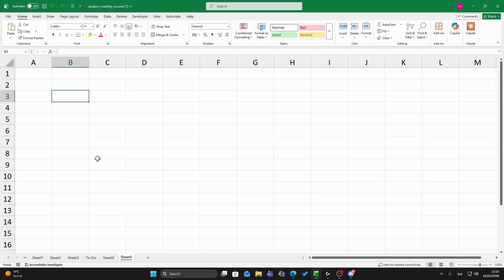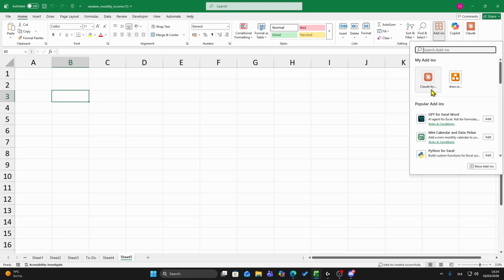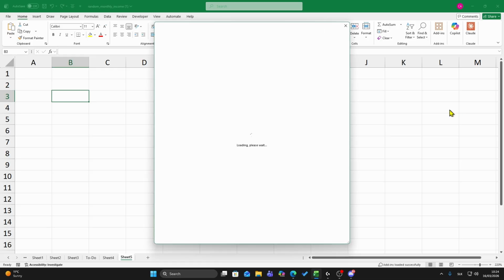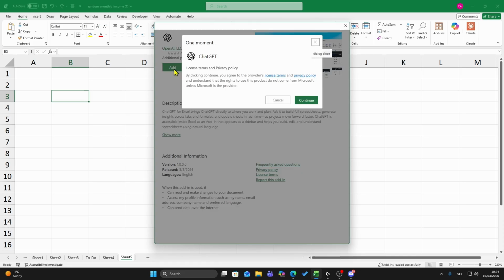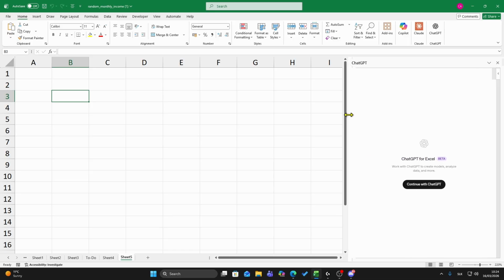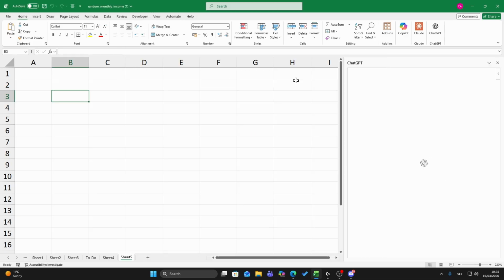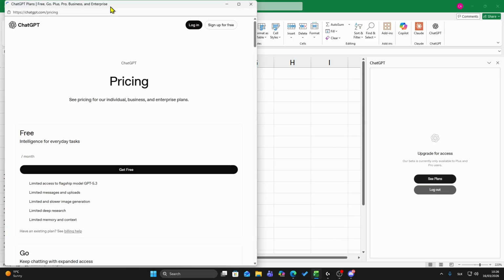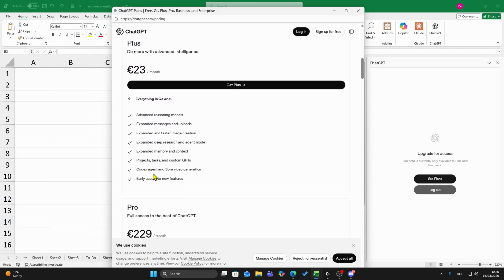How to Install ChatGPT in Excel (Step‑by‑Step) 2026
In this quick Excel guide, I’ll show you how to install the ChatGPT add‑in directly inside Excel. You’ll learn where to find the Add‑ins menu, how to search for GPT – OpenAI, what permissions the add‑in requires, and how to sign in with your OpenAI account. I’ll also explain why the add‑in only works with ChatGPT Plus or Pro plans, and how to access the chat panel once everything is set up. A simple walkthrough to bring AI assistance into your spreadsheets.